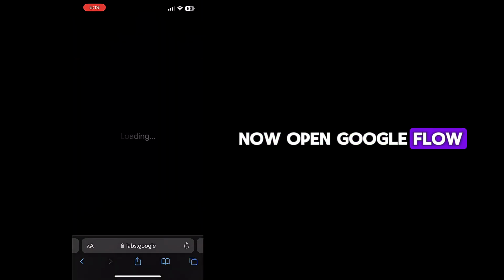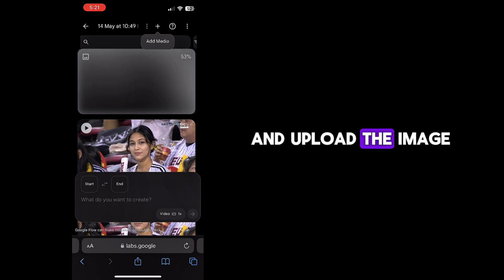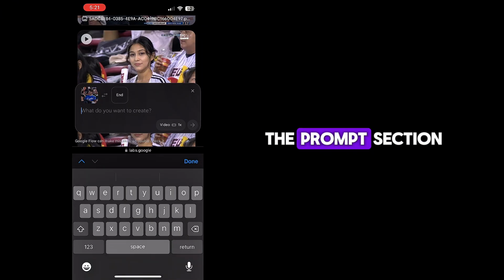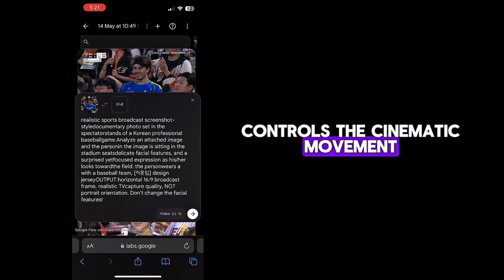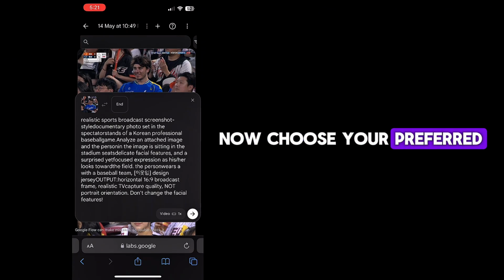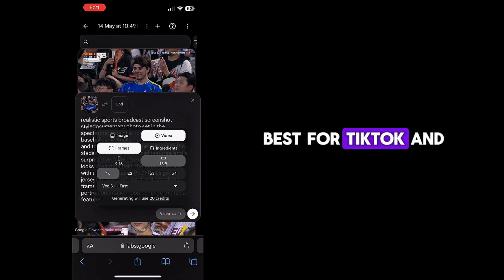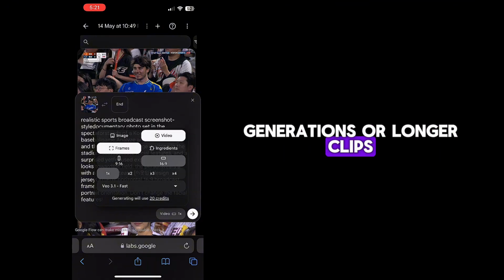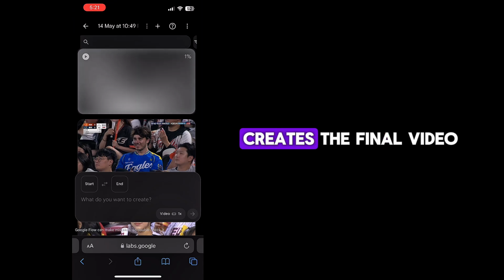How To Make Viral Korean Baseball Ai Trend- Full Tutorial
How To Make Viral Korean Baseball Ai Trend
- Full Tutorial

Seen that viral Korean trend where a fan appears on a newspaper or tribute page? This emotional, cinematic effect is taking over TikTok and Instagram Reels. In this tutorial, I'll show you exactly how to make the "Fan on Tribune" Korean trend step by step – no expensive software required!

GPT Prompt:
Use the attached photo as the exact facial reference.
Create an ultra realistic 16:9 Korean baseball broadcast crowd shot during a summer evening
{EI OIE) game. Preserve the original face and hairstyle naturally without over-editing. Wide shot from an eye-level spectator perspective using a super telephoto broadcast zoom lens.
The person is sitting comfortably with legs crossed, naturally watching the game instead of looking at the camera. Surrounding fans slightly blurred with realistic stadium depth compression and soft bokeh. Include authentic stadium details such as cheering towels, beer cups, LED scoreboard lights, fan signs, and subtle live broadcast graphics with (EI OIE) score bug, inning, and ball count. Slight handheld shake, compression artifacts, low-light broadcast noise, Sports live broadcast aesthetic, candid sports camera realism.

Flow AI Prompt:
Create subtle natural movement for the main character positioned in the center of the frame, as if captured live by a real stadium broadcast camera during a crowded baseball game. The character should naturally react to the match with realistic eye movement, slight head turns, blinking, soft breathing, small facial expression changes, and spontaneous audience-like reactions. Maintain authentic candid behavior, as though the camera unexpectedly focused on the person during the live broadcast. The surrounding stadium crowd should feel energetic and alive, with realistic spectator motion, cheering atmosphere, and dynamic broadcast-camera realism. Keep the overall feeling cinematic, immersive, and ultra-realistic, like an actual televised baseball game moment, subtle blinking and natural posture, Sport live broadcast aesthetic. Try not to make cross-eyed.